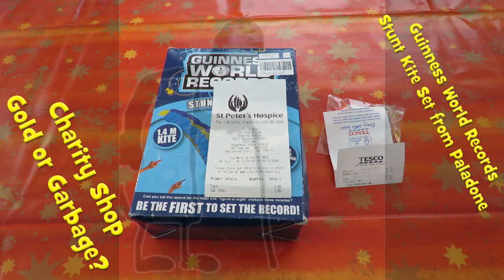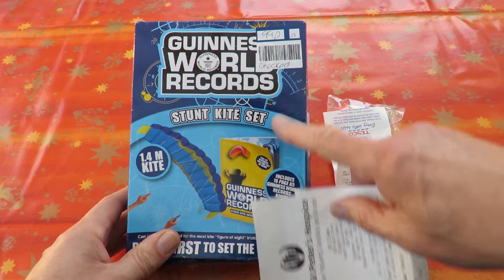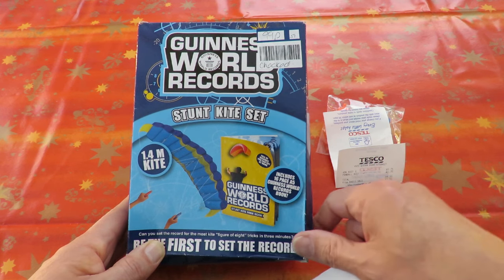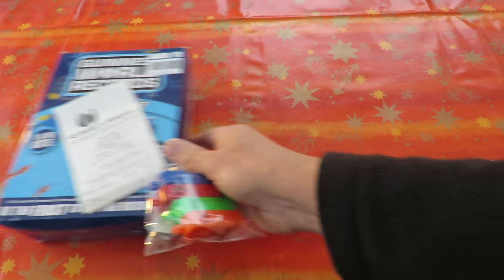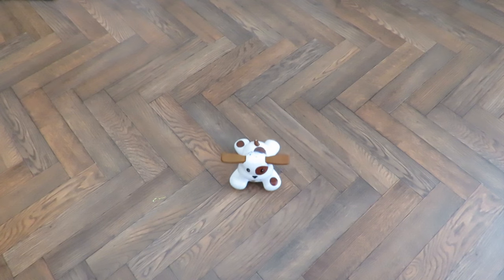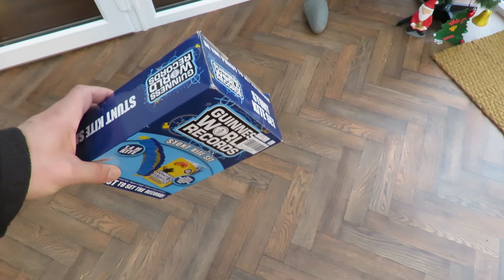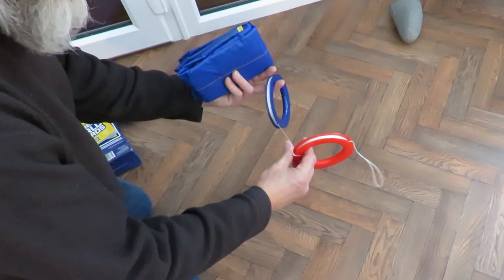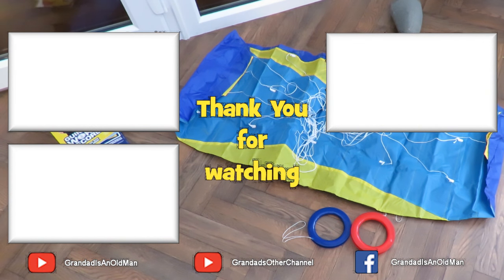Guinness World Records Stunt Kite Set from Paladone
Charity Shop Gold or Garbage? Guinness World Records Stunt Kite Set from Paladone
Guinness World Records Stunt Kite Set - Paladone Products Ltd